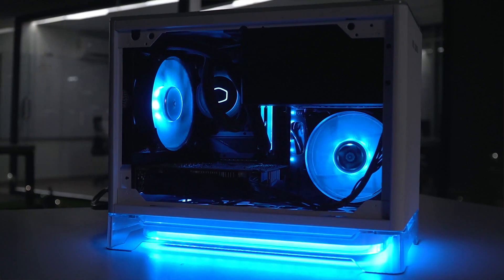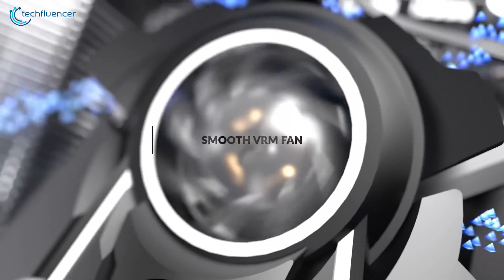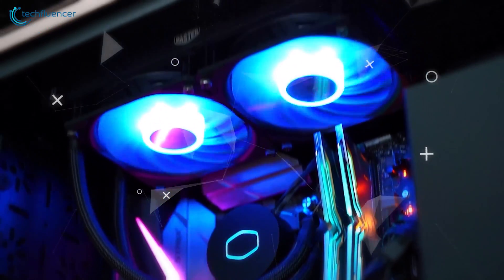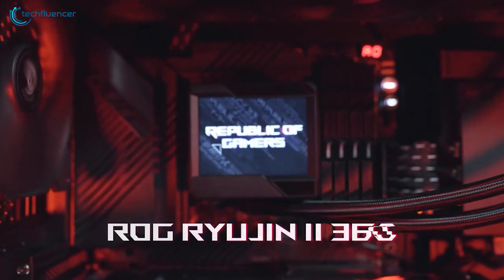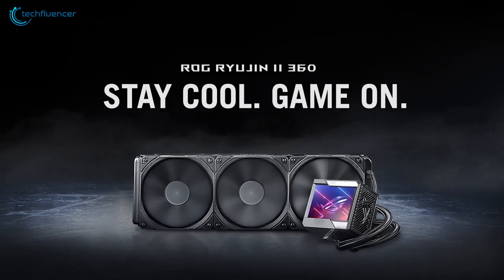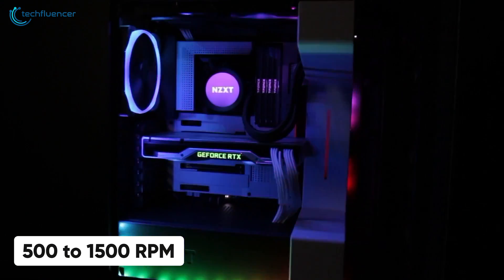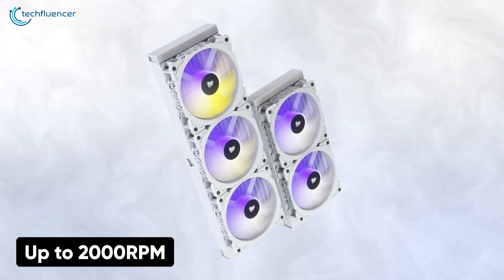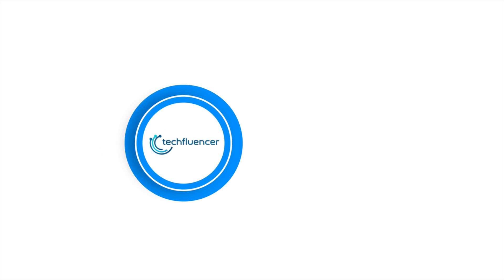Top 5 Best AIO Cooler for 12th Gen CPU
Best AIO Cooler might just be the only solution to your Intel 12th Gen processor’s heating issue. But it can be quite a hassle to find a decent liquid cooler. Here are the top 5 best AIO coolers for 12th Gen Intel CPUs for effective thermal performance for even the hottest running 12th Gen CPU.

Best AIO Cooler for 12th Gen CPU List: (Purchase Link)